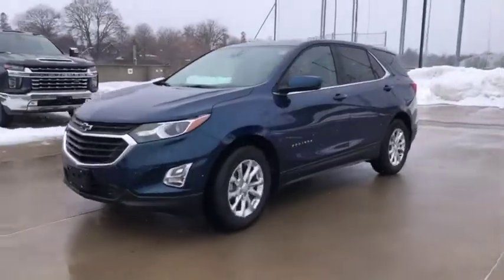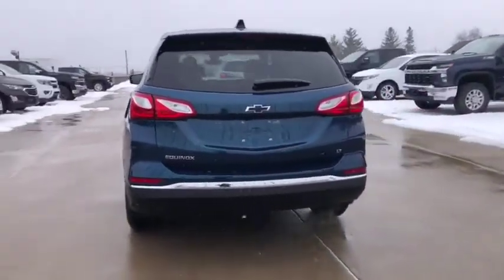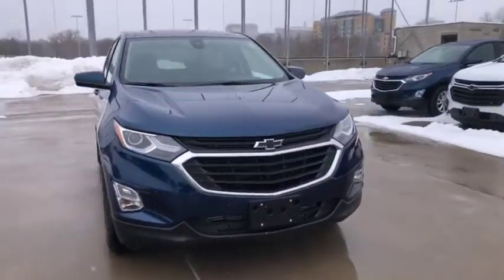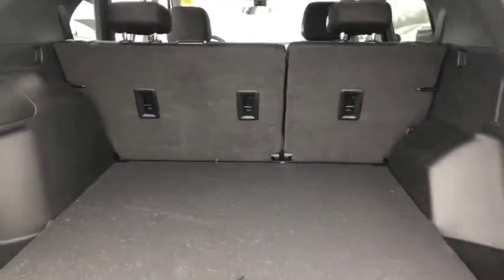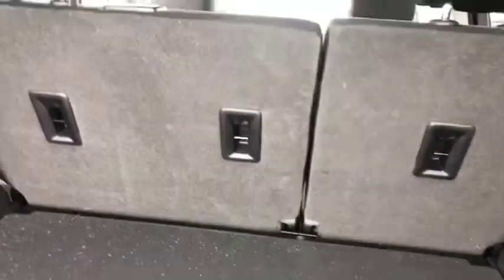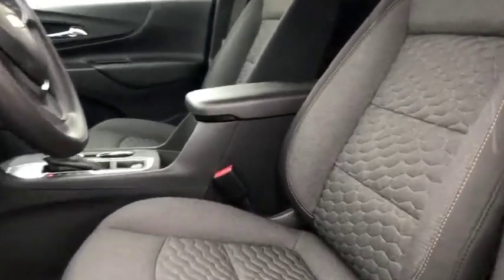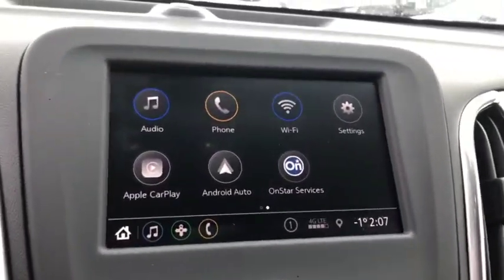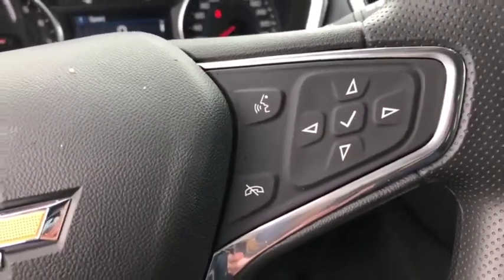2020 Chevrolet Equinox LT FWD / HIGH DEFINITION REAR VISION CAMERA / HEATED FRONT SEATS / REMOTE V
FWD / HIGH DEFINITION REAR VISION CAMERA / HEATED FRONT SEATS / REMOTE VEHICLE START

•1.5L DOHC I4 TURBO, VVT
•6-SPEED AUTOMATIC TRANSMISSION
•PACIFIC BLUE METALLIC
•WHEEL LOCK PACKAGE
•BLACK BOWTIE EMBLEMS
•REAR SPLASH GUARDS
•8-WAY POWER DRIVER SEAT
•REMOTE VEHICLE START
•CARPETED FLOOR MATS
•CHEVROLET INFOTAINMENT SYSTEM W/7" COLOUR TOUCH SCREEN
•HEATED FRONT SEATS
•SIRIUSXM 3-MONTH TRIAL
•DEEP TINT GLASS
•ANTILOCK AND 4-WHEEL DISC BRAKES
•17" ALUMINUM WHEELS
•ACTIVE AERO SHUTTERS
•HEADLAMP CONTROL, AUTOMATIC ON AND OFF W/AUTOMATIC DELAY
•ACOUSTIC LAMINATED WINDSHIELD
•BLUETOOTH W/ANDROID AUTO AND APPLE CARPLAY
•ACTIVE NOISE CANCELLATION
•4G LTE WI-FI HOTSPOT (3GB/1-month trial on us)
•TILT AND TELESCOPIC STEERING COLUMN
•STEERING WHEEL CONTROLS FOR AUDIO AND PHONE
•KEYLESS START, PUSH-BUTTON
•4 USB PORTS
•STABILITRAK W/TRACTION CONTROL
•10 AIR BAGS
•REAR VISION CAMERA
•TEEN DRIVER MODE
•ENHANCED DRIVER INFORMATION CENTER
•CHEVROLET CONNECTED ACCESS - 10 YEARS
•JD POWERS WINNER - MOST DEPENDABLE COMPACT SUV